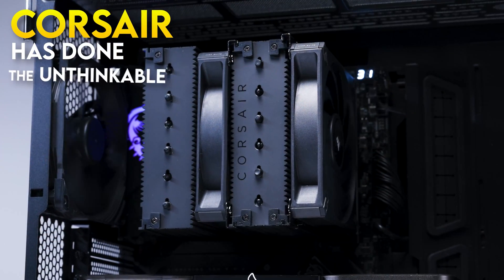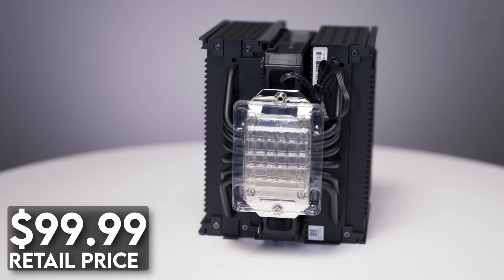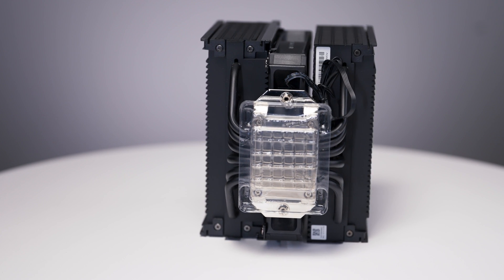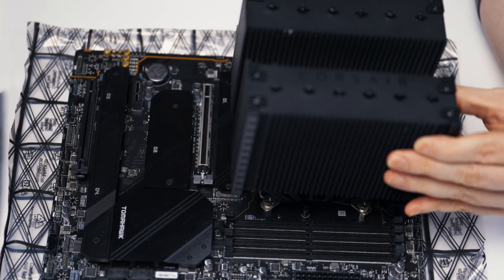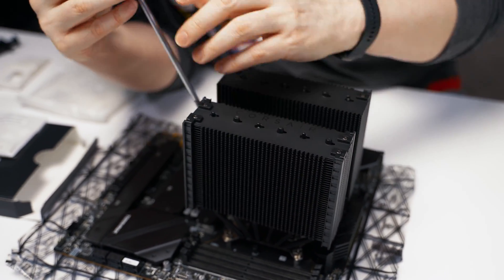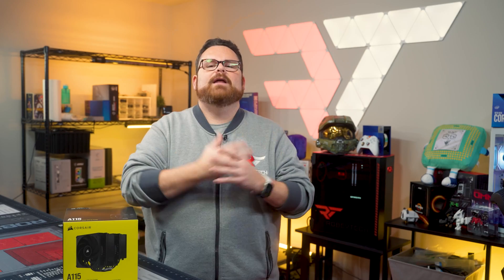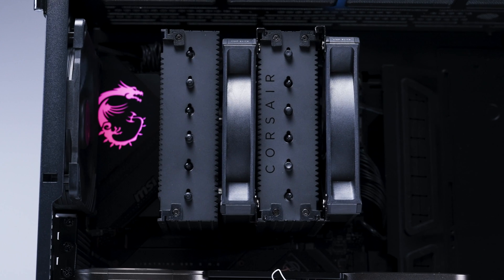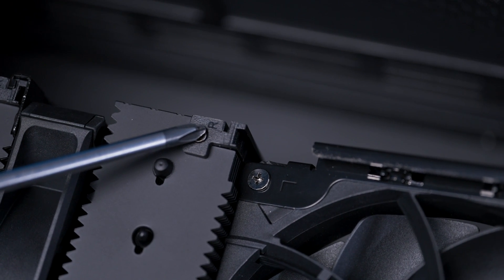It can air cool a 14700k and it’s only $99! The Corsair A115 Air Cooler Ultimate Review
Corsair A115 Air Cooler - - $99.99 - Newegg

Corsair A115 Air Cooler - - $99.99 - Amazon

Corsair A115 Air Cooler - - $99.99 - Corsair

0:00 - Intro
1:38 - Cooler Overview
4:46 - CPU Support/Installation
6:45 - Thermal Benchmarks
8:43 - What's the Best Choice?
11:26 - Overall Thoughts
12:11 - Outro

@Robeytech - Twitter
@Robeytech – Instagram
@Robeytech – TikTok
@Robeytechdeals - Twitter
Facebook.com/Robeytech - Facebook
Twitch.tv/Robeytech - Twitch